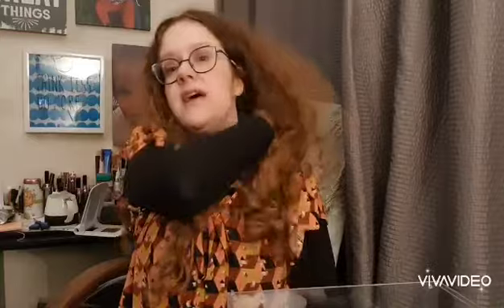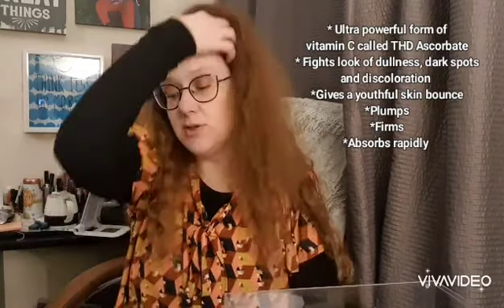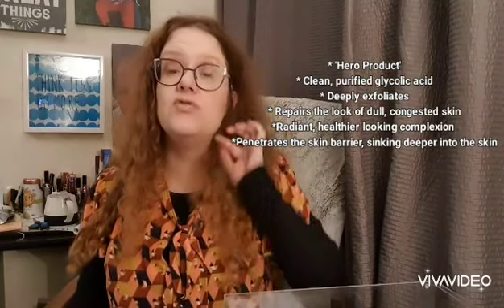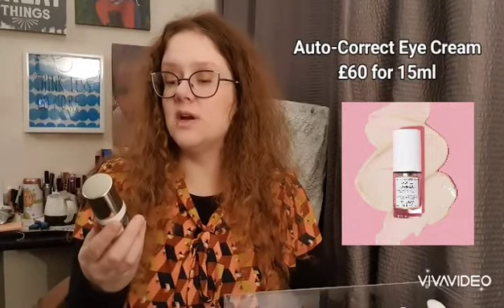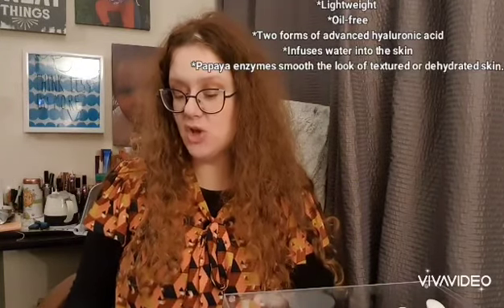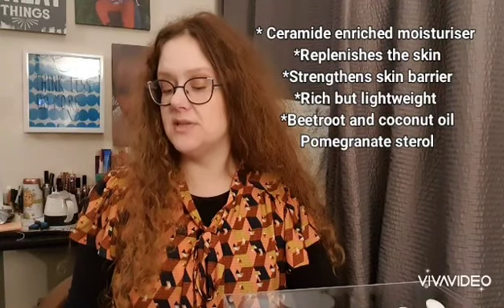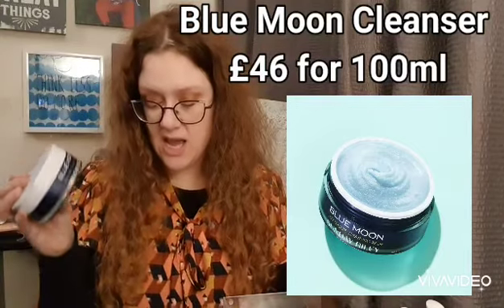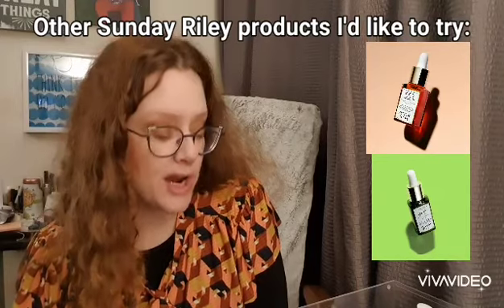I used Sunday Riley for Three Months - Here is my Review!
Sunday Riley is a high end, luxury skincare brand.  I tried their products for three months.  Here is my review and info about the products!